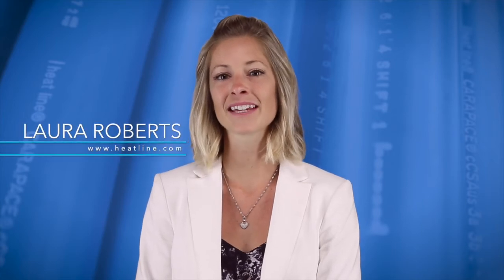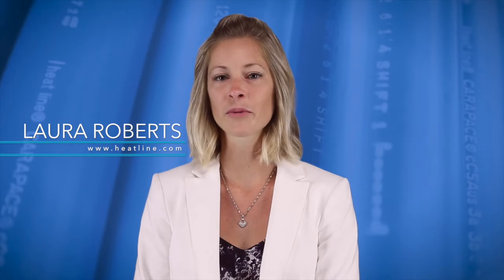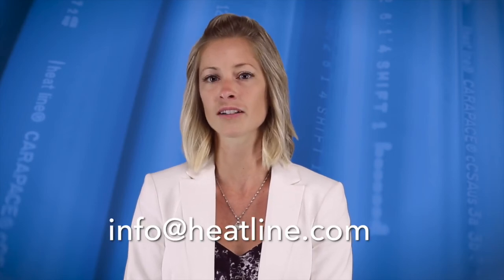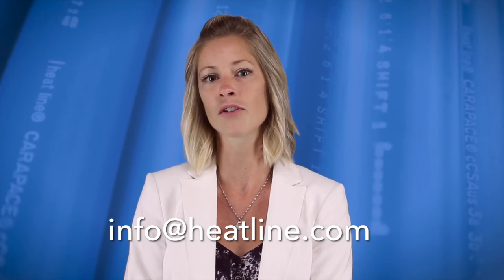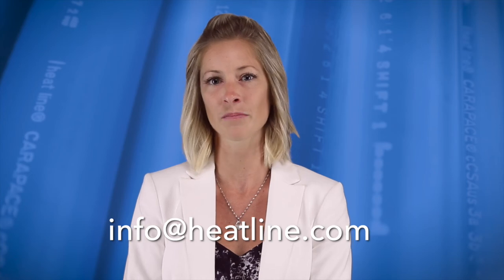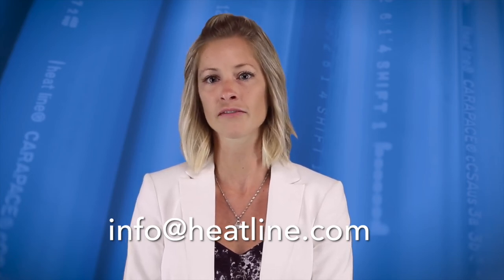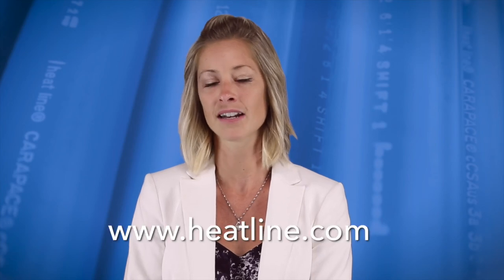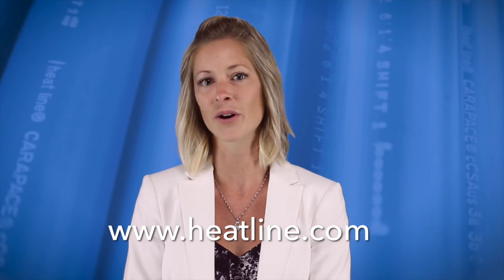Heat-Line Blog: Custom Heating Cable System Options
Since all factory terminated products offered by Heat-Line are designed and manufactured by Heat-Line, there is always the ability to perform many custom requests. Examples of custom requests would be a system length specified to the foot and/or inch. The power supply lead on CS and GFC units can also be requested to be of a greater length than what is supplied standard. Special fitting sizes and configurations can also be requested on the Retro-Line product as well as many different requests with CARAPACE.

New product development is also possible where multiple requests for the same solution exist or where there is sufficient order volume.  Heat-Line develops custom solutions and products for unique freeze protection requirements. All custom solutions feature Heat-Line's commitment to quality, reliability, product consistency, regulatory authorities such as CSA and thought leadership.

Heat-Line is a Canadian company that offers innovative freeze protection solutions for customers in Canada, the United States and around the world. Heat-Line designs, manufactures and sells an extensive range of freeze protection products and custom freeze protection systems for residential and commercial, industrial, municipal, mining and OEM applications.